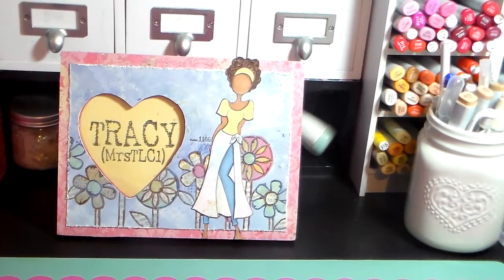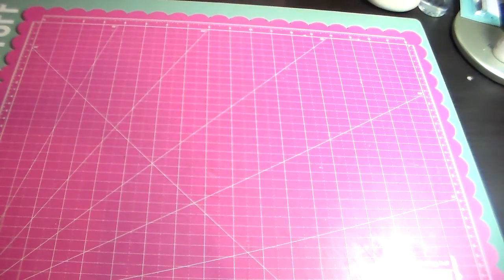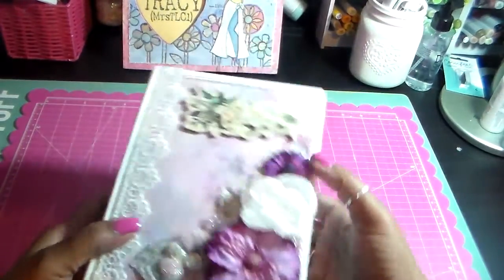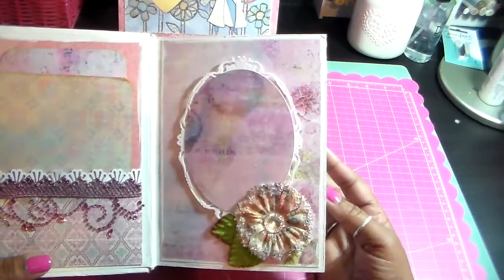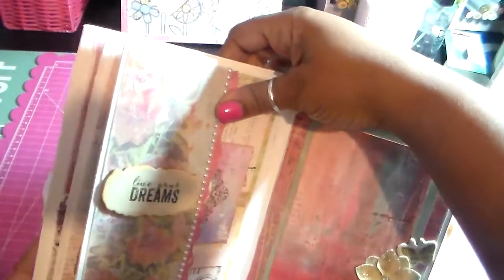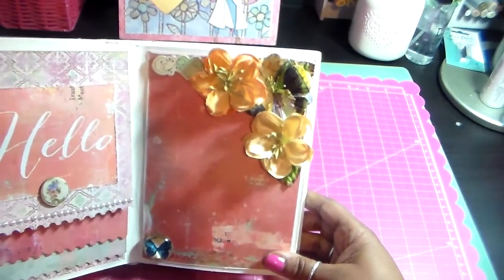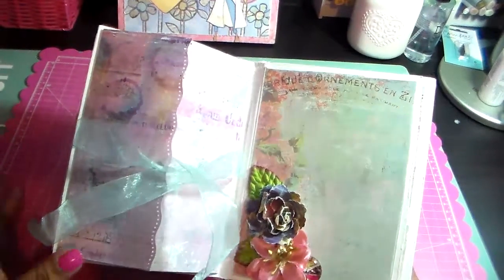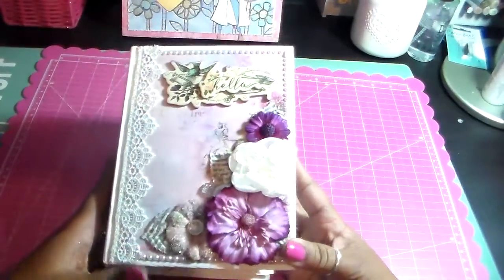Mini Album-Prima Royal Menagerie